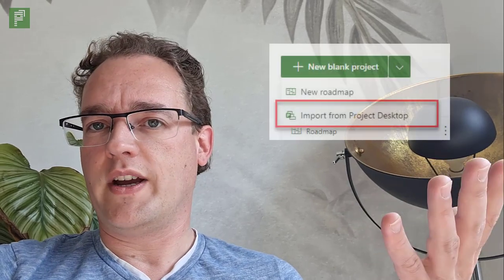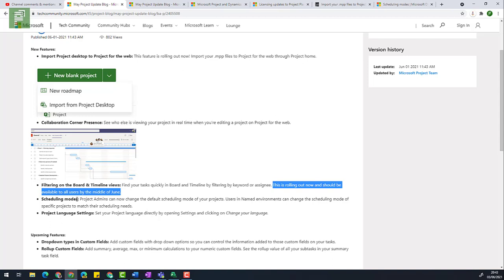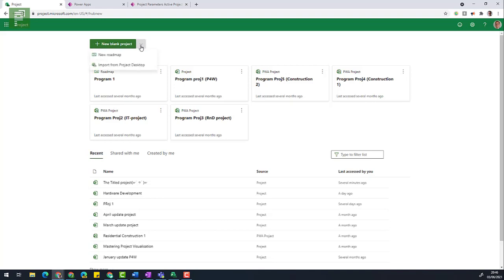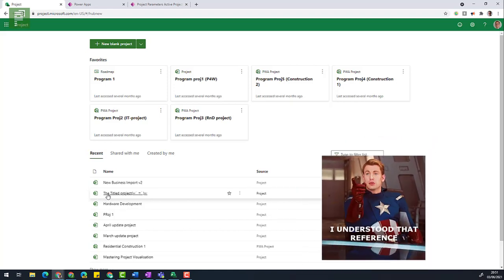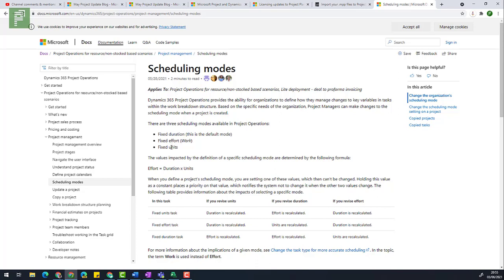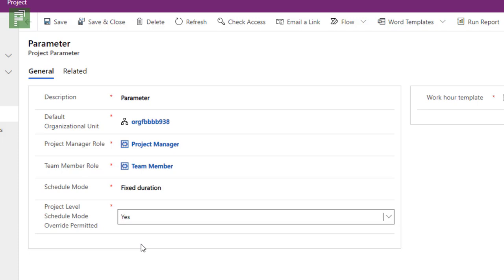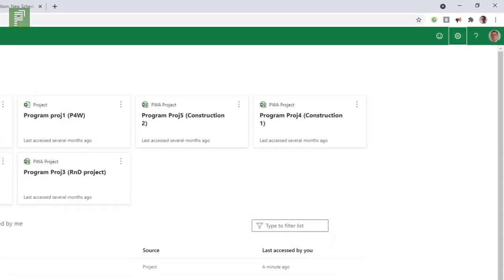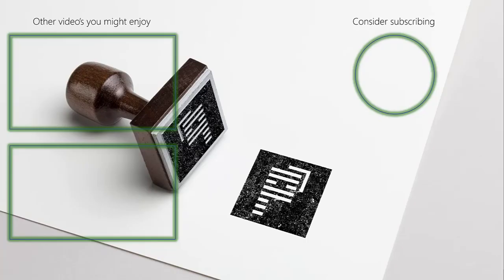Project for the Web Monthly Update May 2021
Project for the Web got a new update. Let’s look at the May 2021 update together.

0:00 The Project for the Web May 2021 update is here
01:33 The features summary
03:00 The new import from Project Desktop feature
08:06 Collaboration Corner Presence
10:06 Scheduling mode changes (technical)
16:33 Change the Project language setting
18:00 licensing change for Project Plan 1